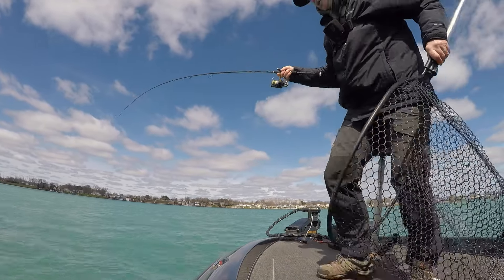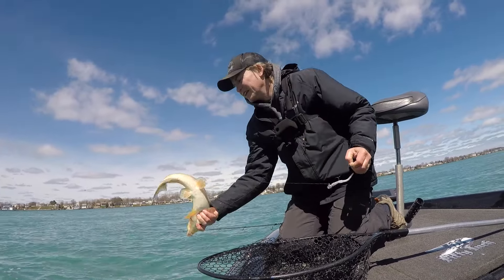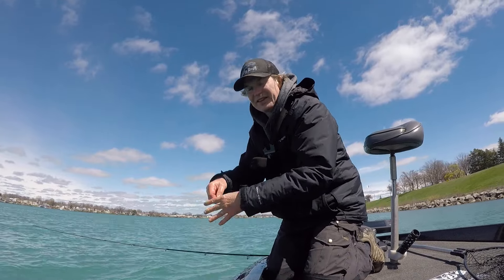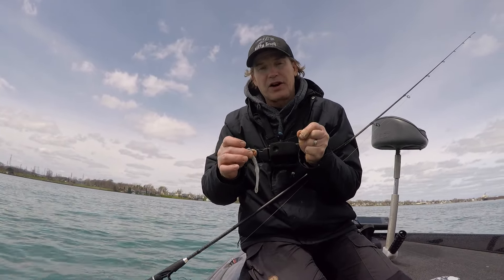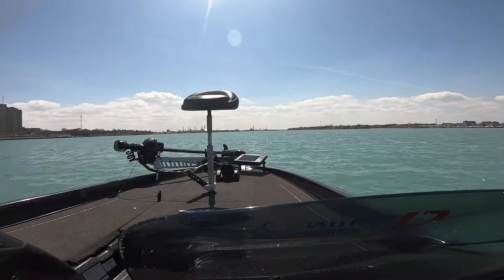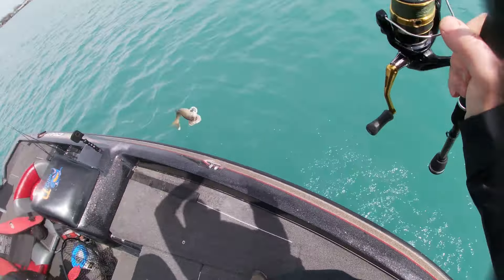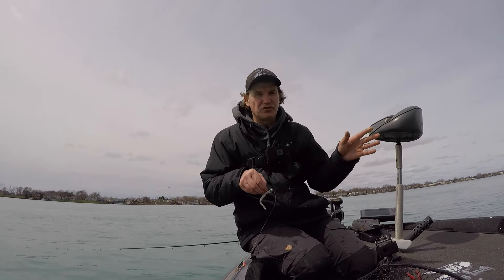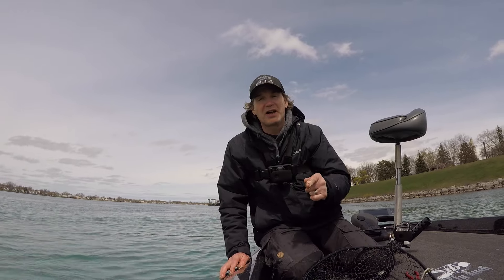St Clair River- Spring Jigging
Missed the morning bite, but got into them good on the afternoon shift jigging for spring Walleyes on the St Clair River